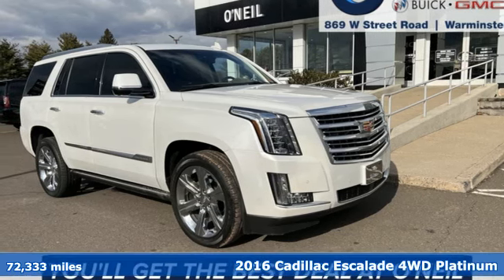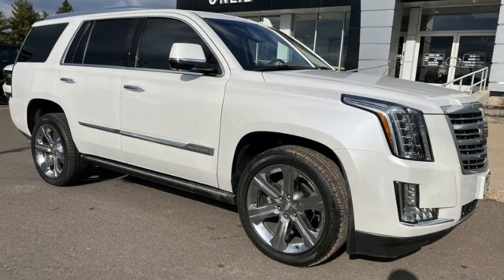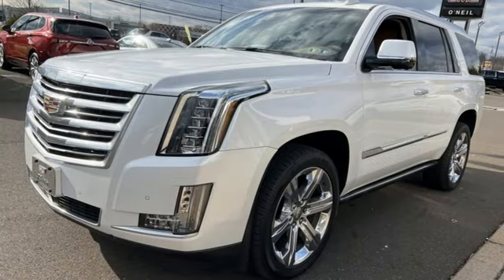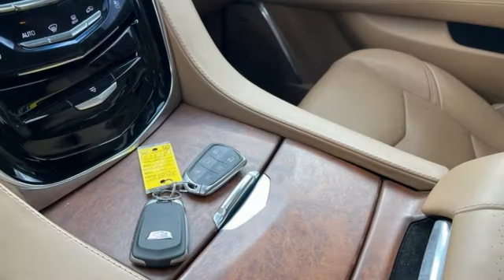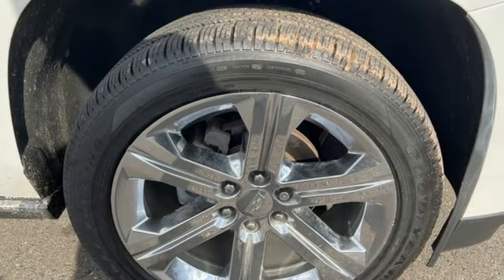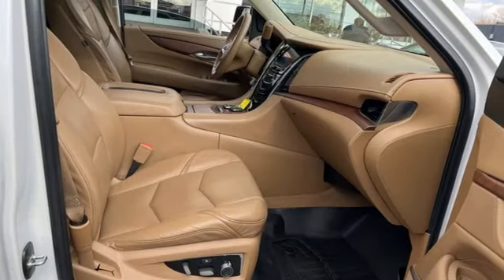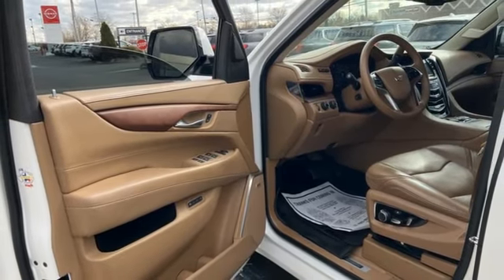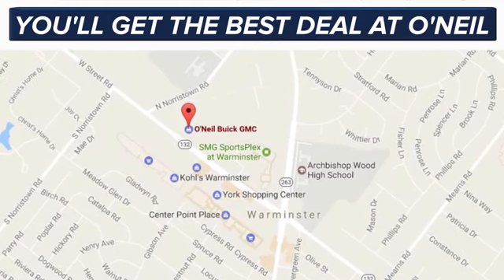Used 2016 Cadillac Escalade Warminster PA Philadelphia, PA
Year: 2016
Make: Cadillac
Model: Escalade
Trim: Platinum Edition
Engine: Vortec 6.2L V8 SIDI
Transmission: 8-Speed Automatic
Color: White
Mileage: 72333
Stock #: G355B
VIN: 1GYS4DKJ9GR315048
Recent Arrival! This 2016 Cadillac Escalade Platinum Edition in White features: Vortec 6.2L V8 SIDI 8-Speed Automatic 4WD Clean CARFAX.brbrOdometer is 4663 miles below market average!brbrAwards:br * 2016 KBB.com 10 Best Luxury SUVsbrbrReviews:br * Strong V8 engine is never at a loss for power; cabin remains quiet regardless of road conditions; available seating for up to eight passengers; capable of towing up to 8,300 pounds; Apple CarPlay phone integration. Source: EdmundsbrbrbrOur model lineup is second to none! Make sure you swing in today to get an incredible deal on many new and used Buick and GMC models. These vehicles come packed full of features including a one-of-a-kind navigation system that will get you to any location efficiently and safely. Have kids and want to keep them entertained? Our Rear Seat DVD equipped vehicles will have them settled in for those long trips. The average family is getting larger and larger so make sure to check out our vehicles with the extra space with third row seating that can fit kids, dogs, adults, and more! Of course, when it gets chilly in those winter months, features like climate control and heated leather seating are exactly what your body needs for an early morning trip into work. Check out all of these features and more in our stock of vehicles. Other features include but are not limited to Power Moonroof, New Battery, New Tires, Non-Smoker Interior, Paddle Shifters, One Owner Carfax Certified, Premium Wheels, 30+ MPG, Premium Cloth Seating, New Brakes, Premium Sound System, Rear Bucket Seats, Remainder of Factory Warranty, Rear Back-Up Sensors, Remote Keyless Entry, Service Records Available, Steering Wheel Controls, Remote Start, Tow Package, Traction Control, XM Radio, USB Ports, and much more! Price excludes tax, tags, title, license, and dealer fees, additional rebates may apply. See our specials for more details.

Address:
869 West Street Road